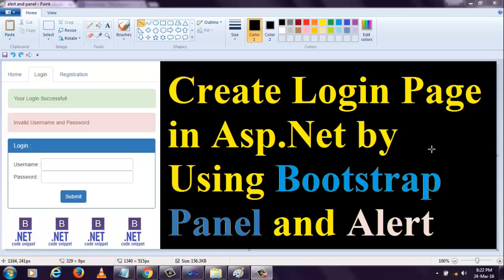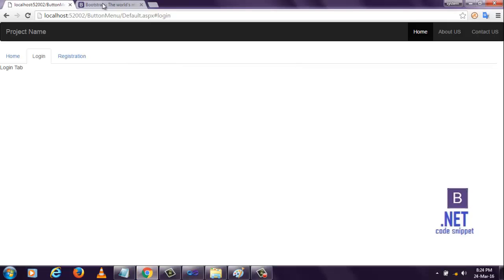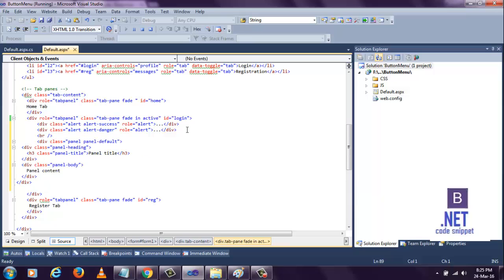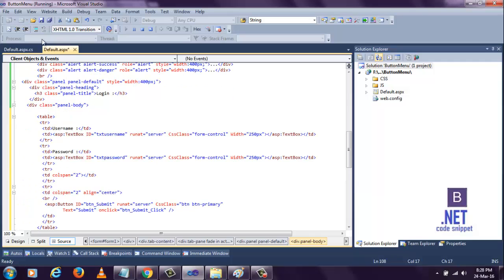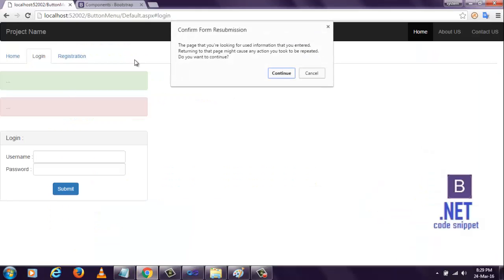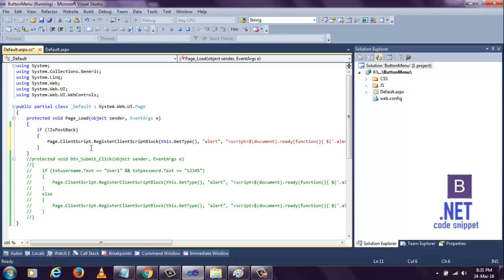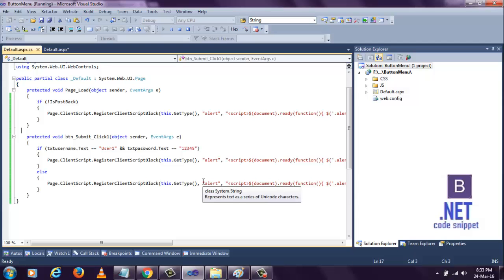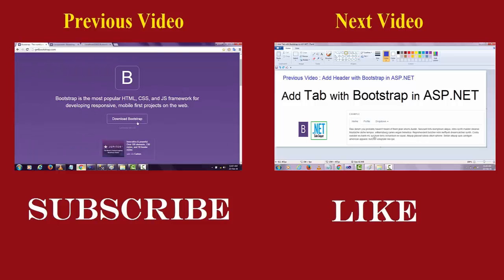asp net bootstrap panel and alert in login page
Hi Koders,

Learn how to create a sleek and responsive login page in ASP.NET using Bootstrap panels and alerts! In this tutorial, we'll guide you step-by-step through the process of designing a visually appealing login interface that is both user-friendly and functional. Follow along as we integrate Bootstrap's powerful components to enhance the aesthetics and user experience of your ASP.NET application. Don't miss out on this opportunity to level up your web development skills!